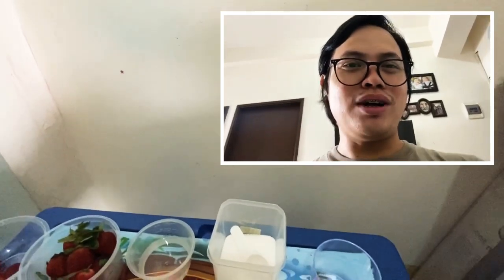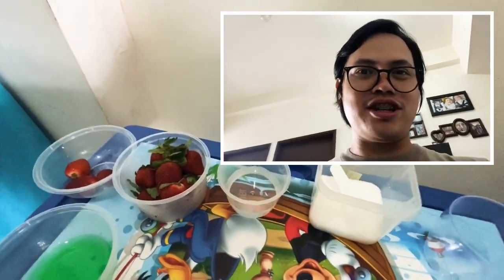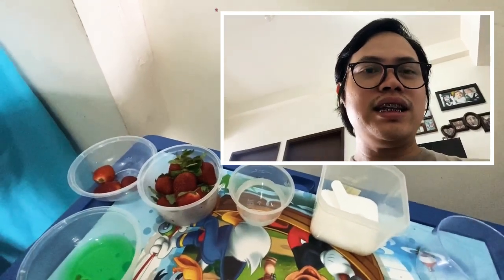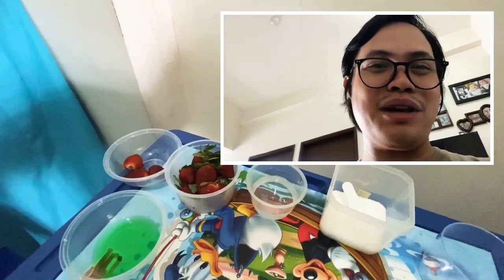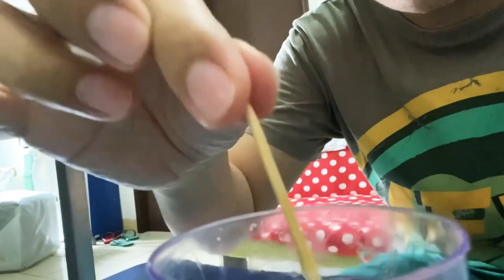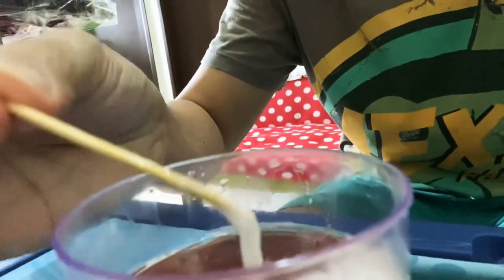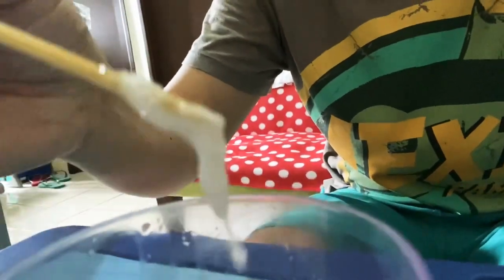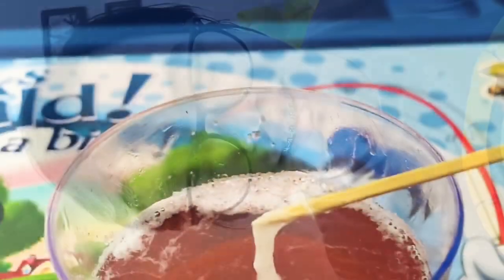DNA Extraction: A simple biology activity at HOME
Hi what’s up everyone! My name is Jun and I am a biology teacher and welcome to my YT channel.

Please take a moment to watch my first video.

The aim of this video is to show how DNA is extracted from a fruit sample.
An easy and very simple way of observing DNA which is the blueprint of genes.
Essential for e-learning.

I know technically the video is not perfect, that’s why your feedback is highly appreciated.